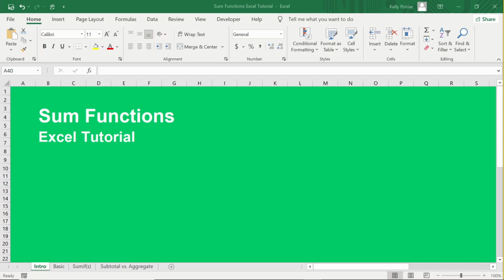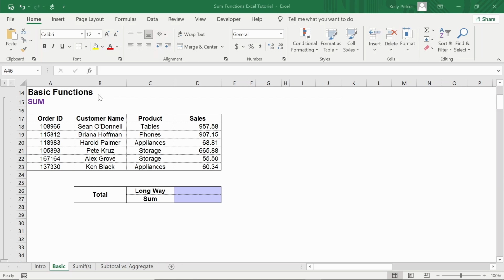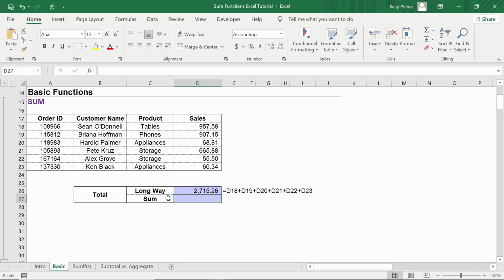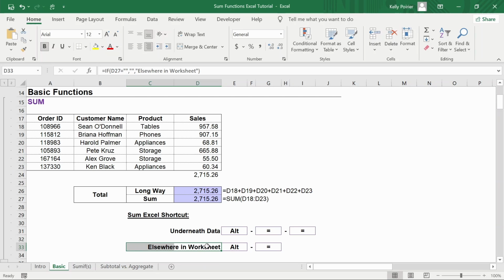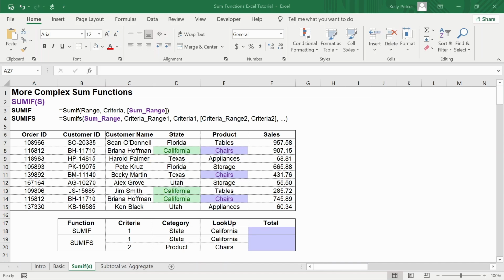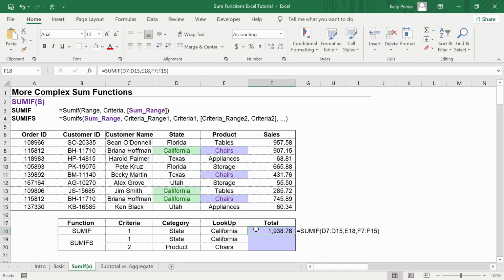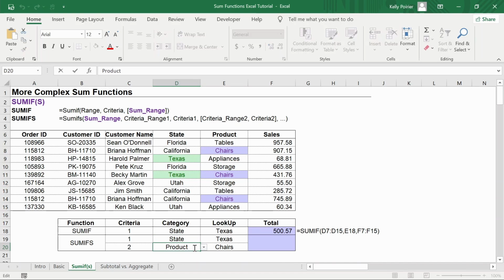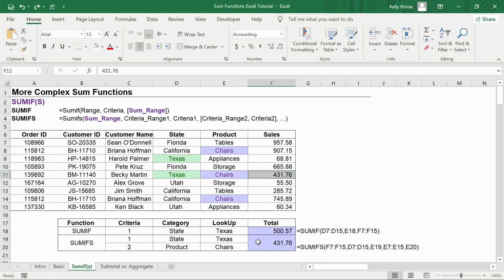How to use SUM & SUMIF Excel Functions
This is an Excel Tutorial which explains how to use the SUM functions. The SUMIF(S) functions allow you to calculate the sum of a list of arguments while considering specific criteria.